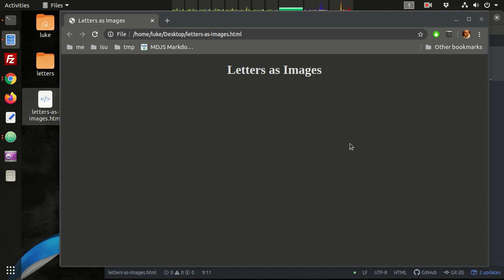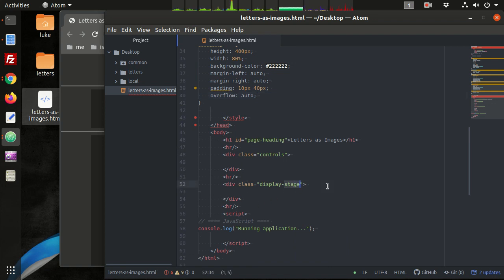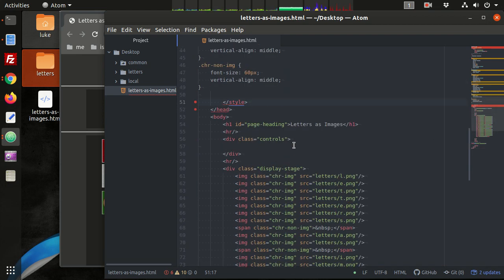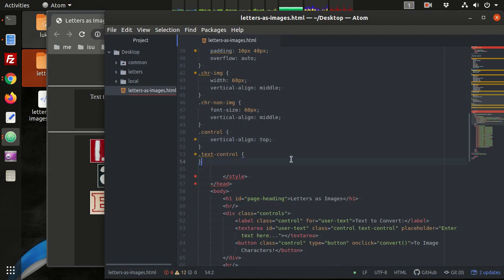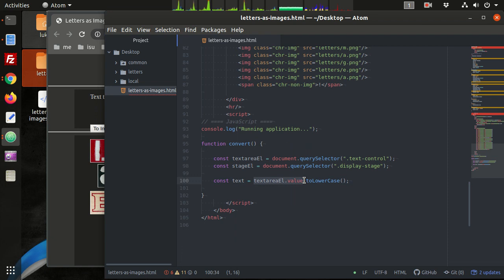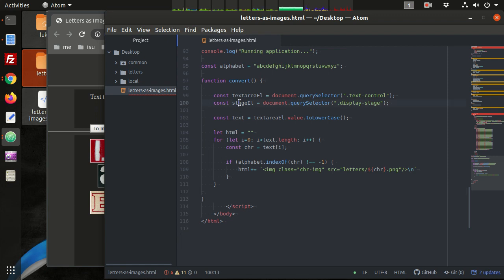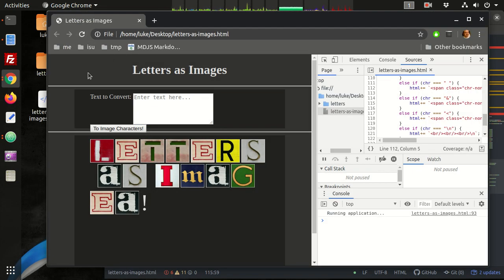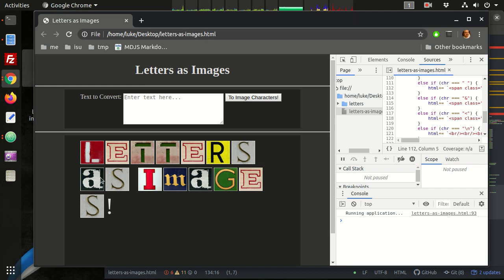HTML, CSS, and JavaScript Demo Project - Letters As Images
HTML, CSS, and JavaScript project to convert text typed into a textarea into images as HTML code that is displayed on a stage element.